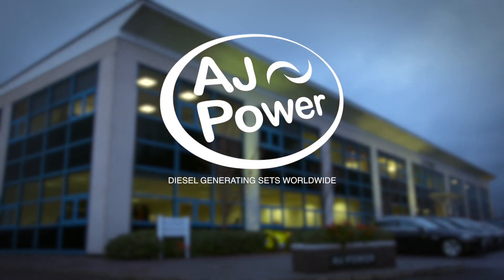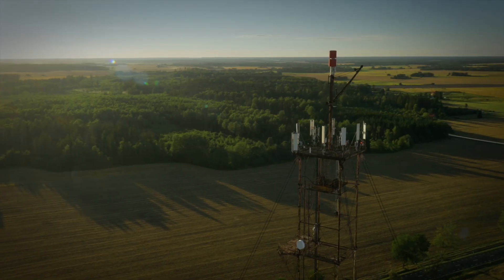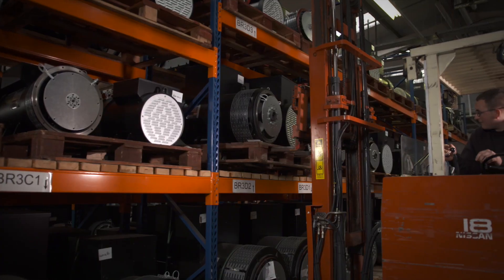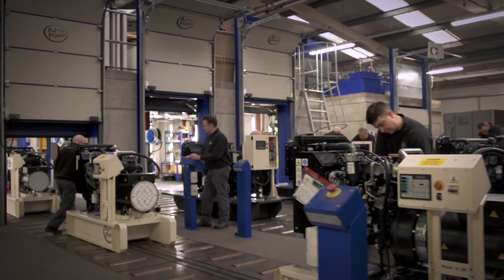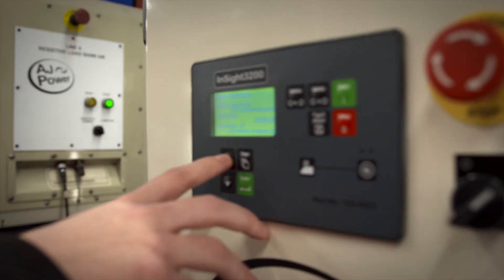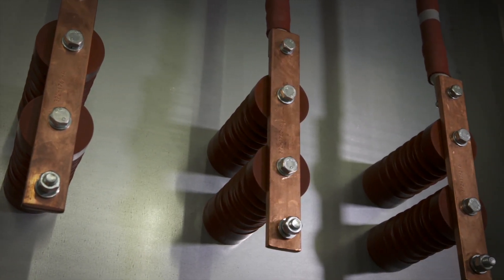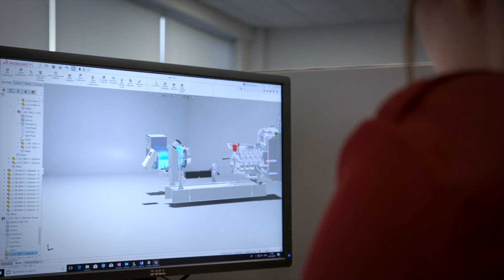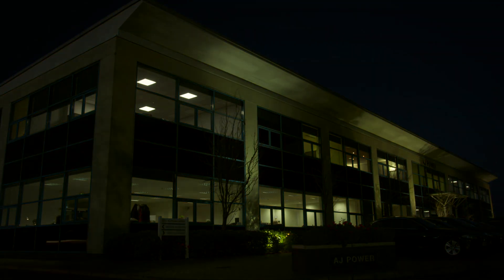AJ Power - Diesel generating sets worldwide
AJ Power is a global power solutions company that designs, manufacturers and tests diesel generating sets from 10kVA to 3350kVA.